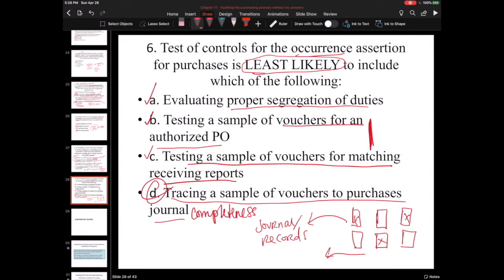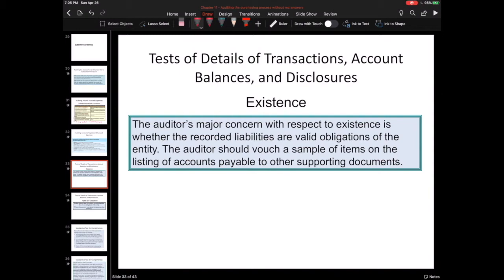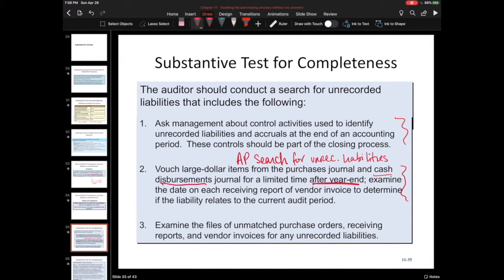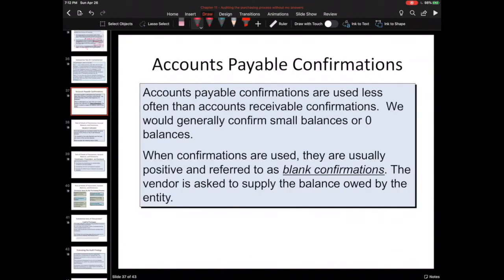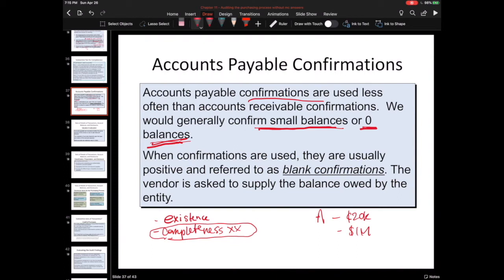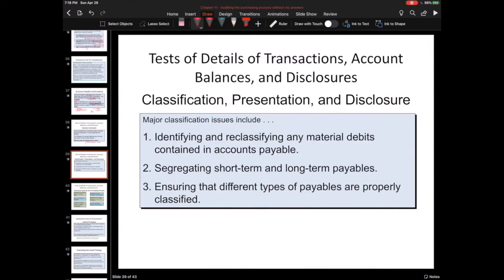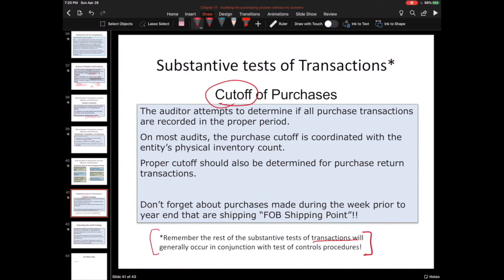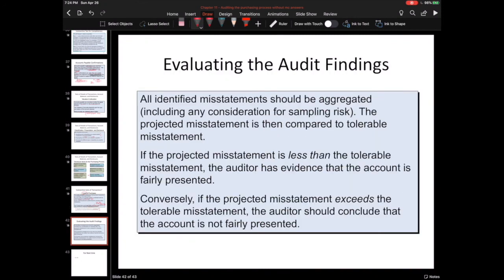chapter 11 part 4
This video talks about substantive procedures for AP/accrued liabilities/purchases.